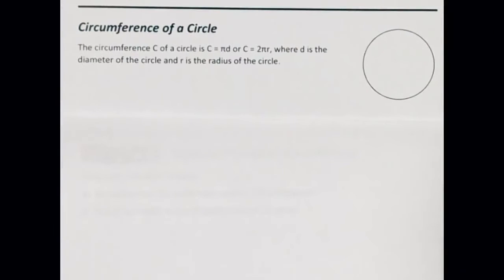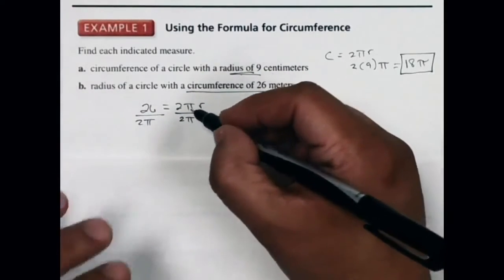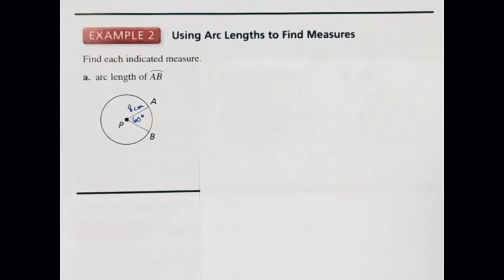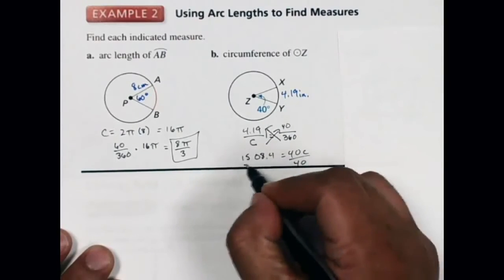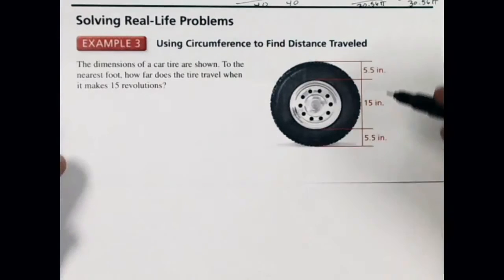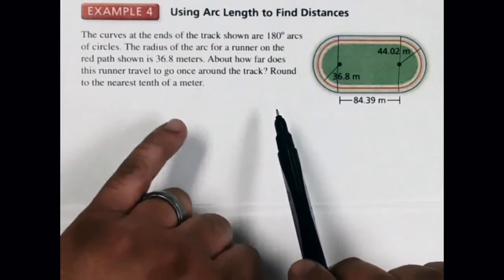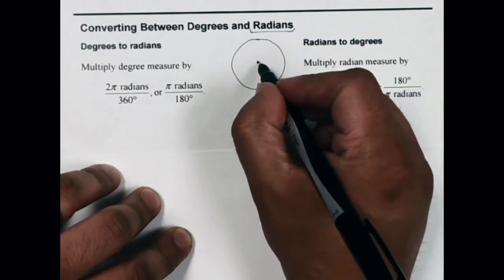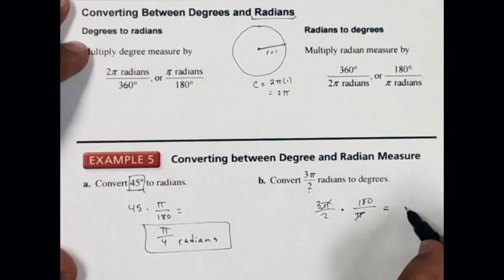11.1 Circumference and Arc Length